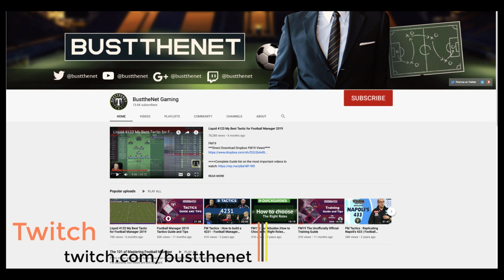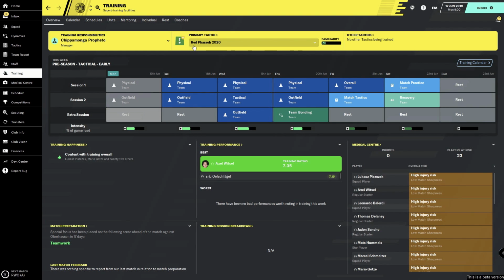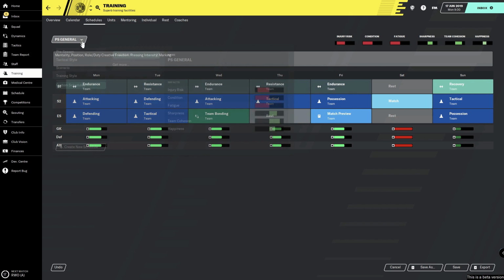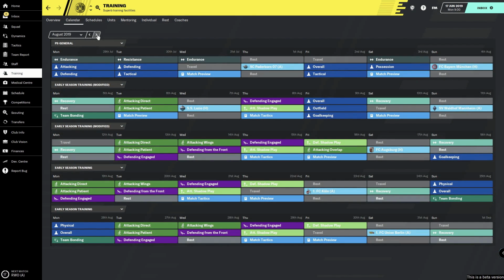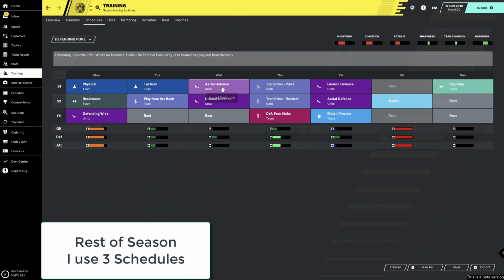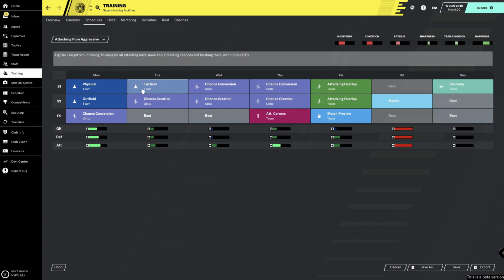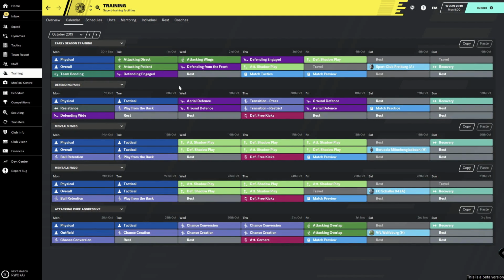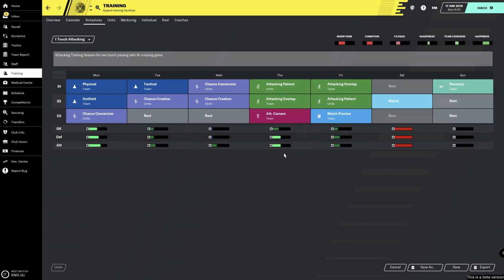Setting up a Season's Training Guide Football Manager 2020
FM20

Steam Workshop for FM 20 Views
Coming Soon

**FM20 Tactics Handbook Download*** -- COMING SOON!